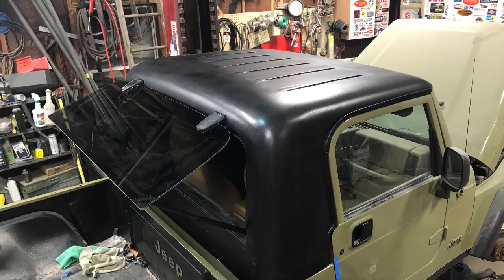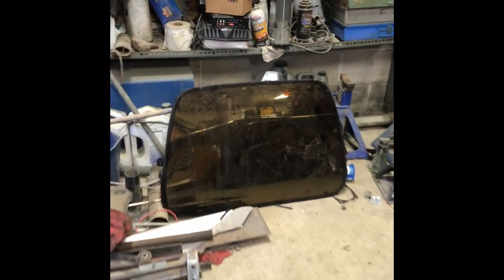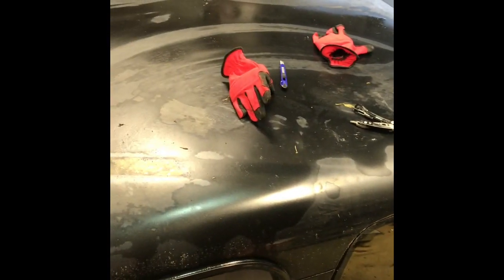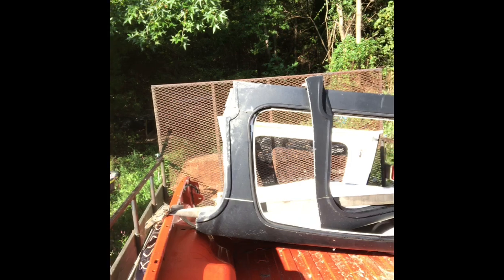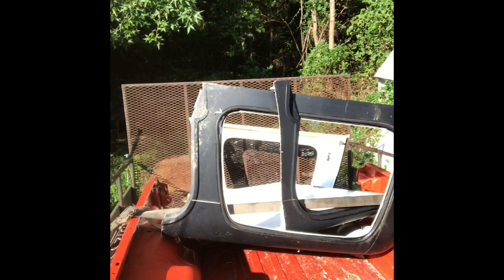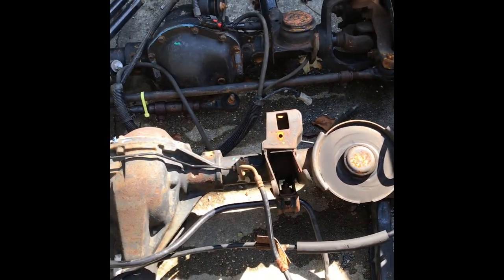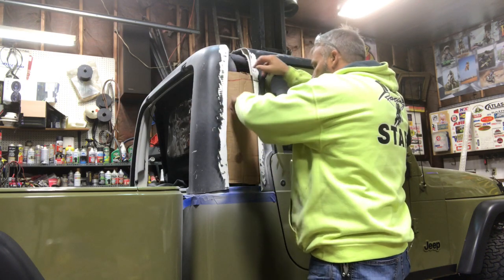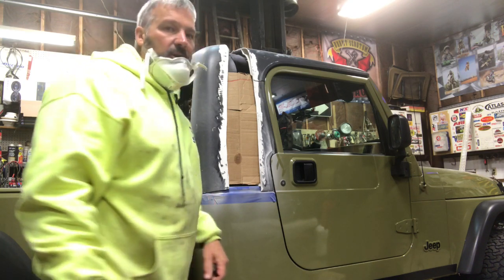How I Made The Top For The TJ Pickup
Jeep TJ custom pickup hardtop